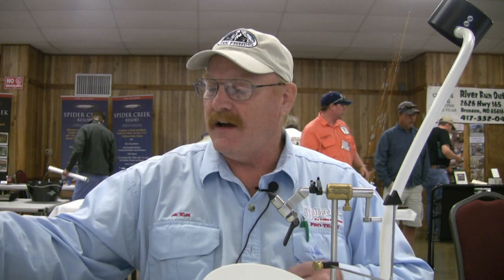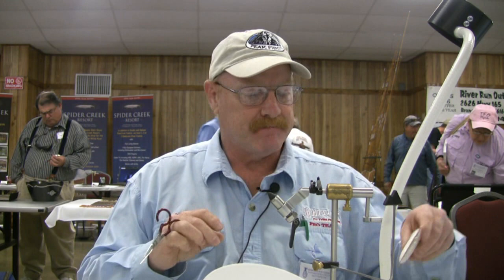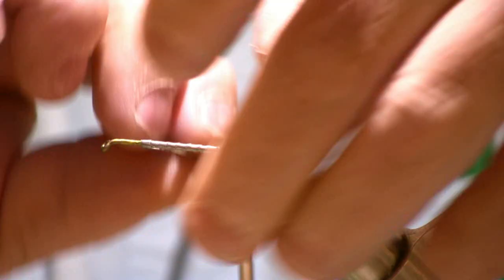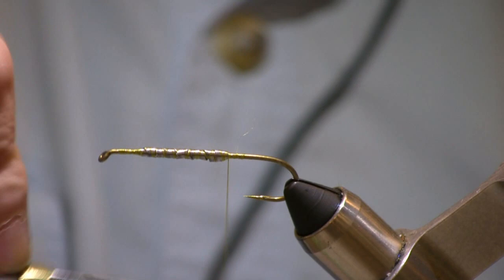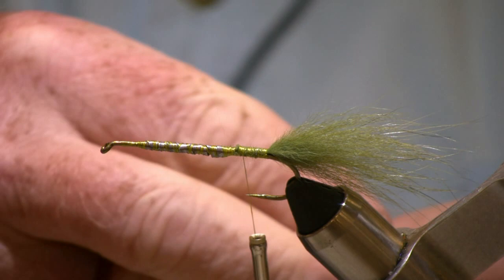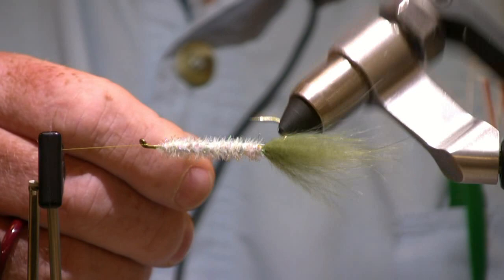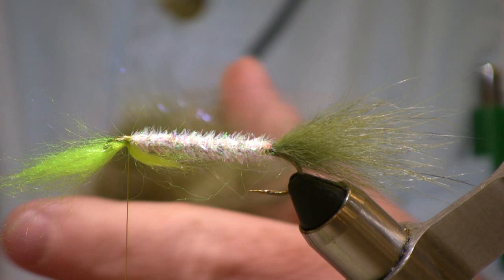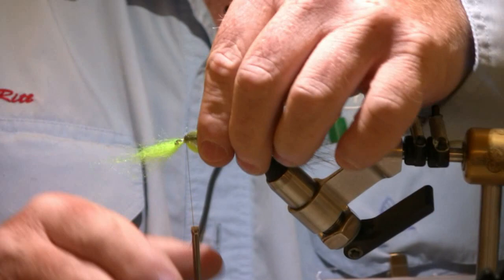Tying the Fish Skull Minnow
Al Ritt demonstrates tying his minnow pattern using the Fish Skull head.

Filmed at the 2010 FFF Southern Council Conclave in Mountain Home, AR